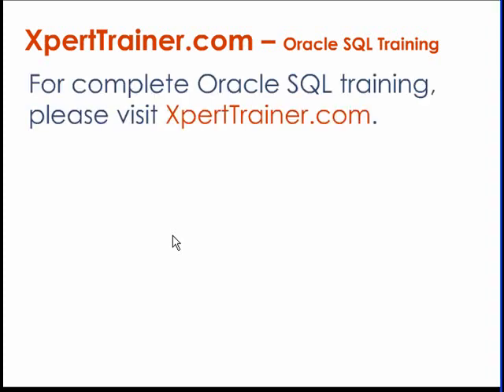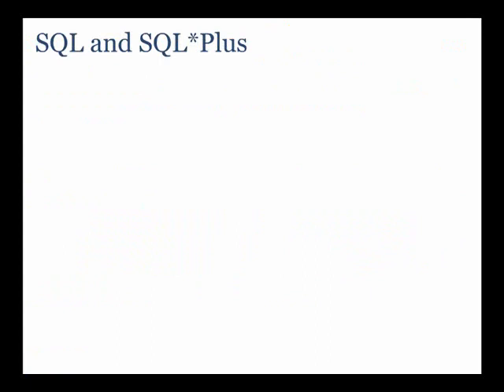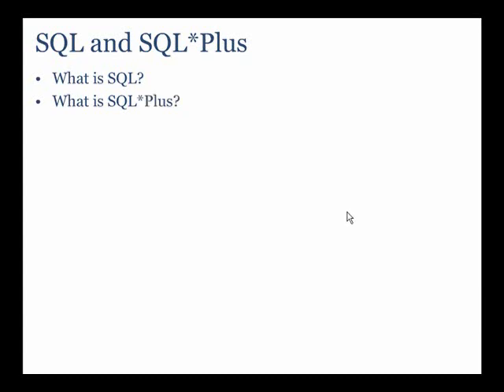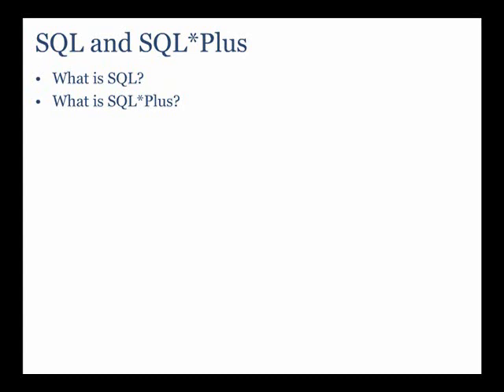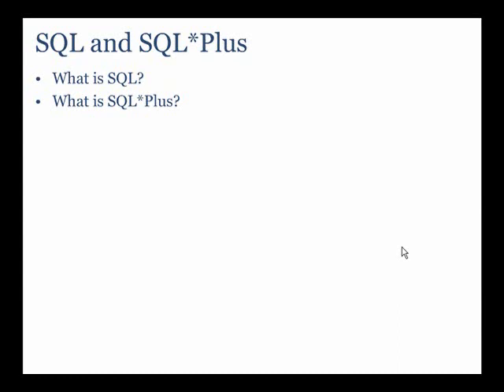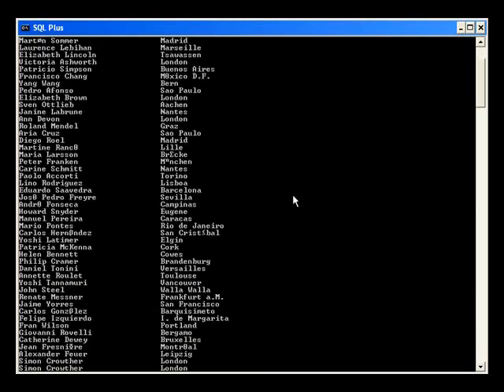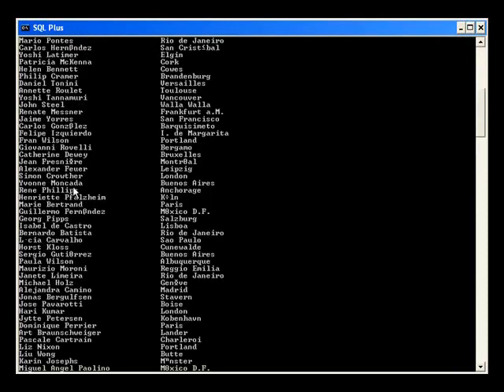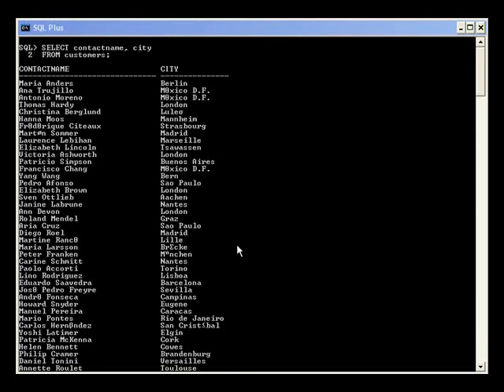Oracle SQL - Introduction Part 5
Introduction to SQL - Part 5.

You can download videos in WMV format and view them in Windows Media Player.